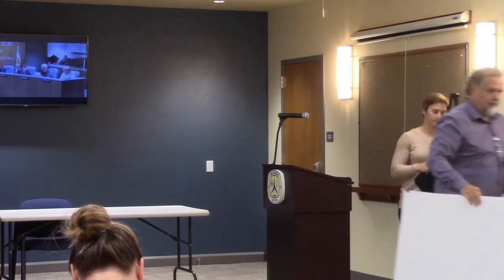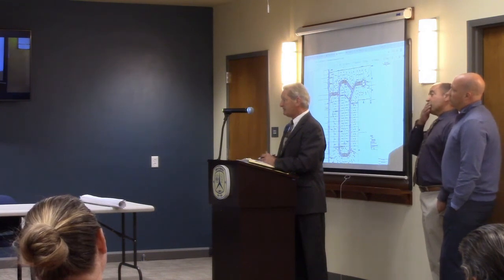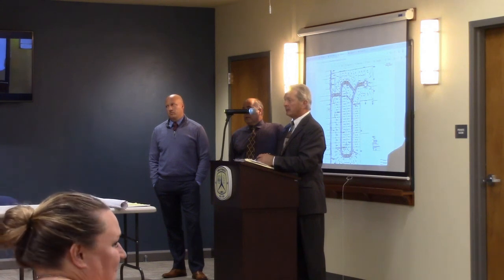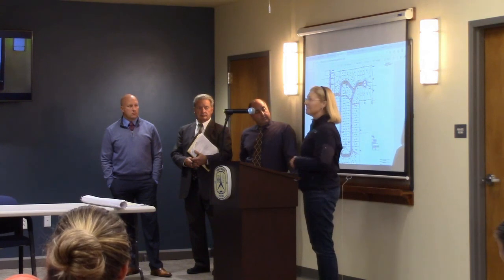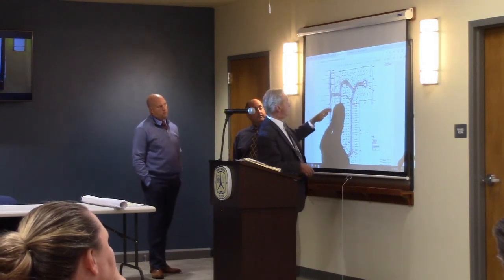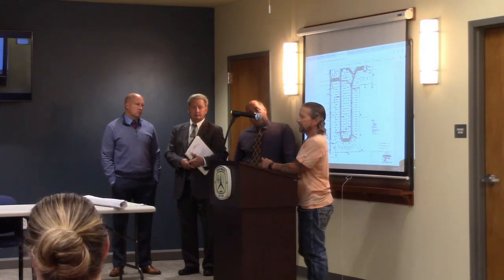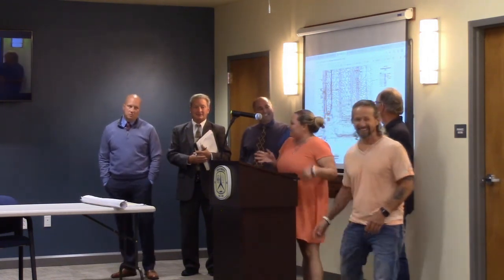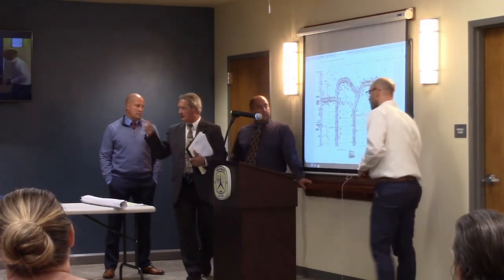21 07 20 Webster Town Planning Board Meeting - Aberdeen Estates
The Town Planning Board reviewed a sketch plan for a large subdivision on Salt Road at the July 20, 2021 meeting.